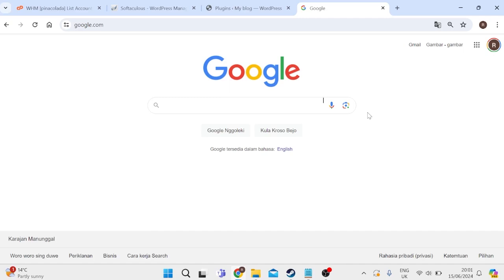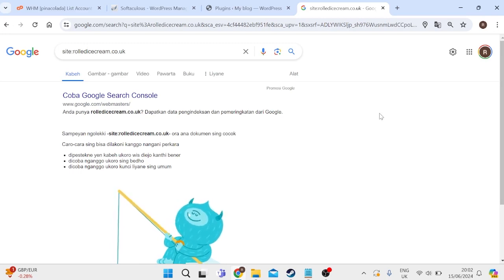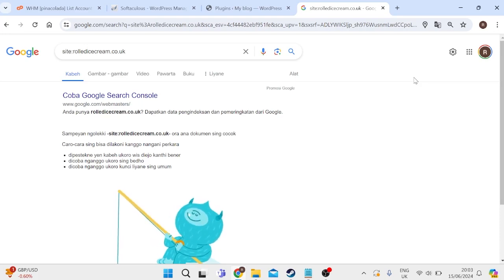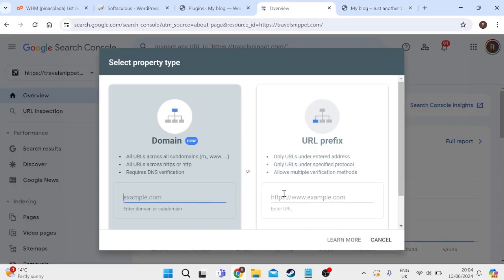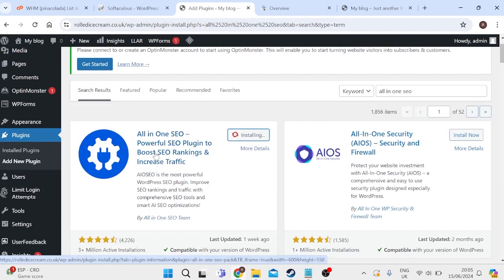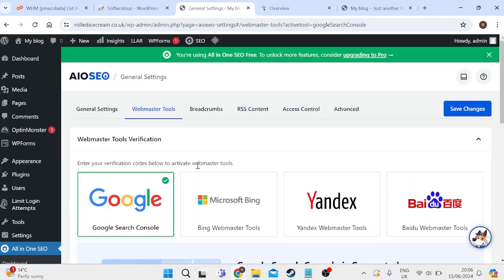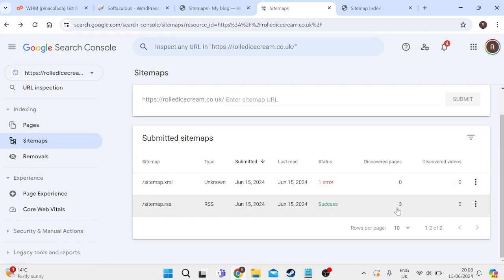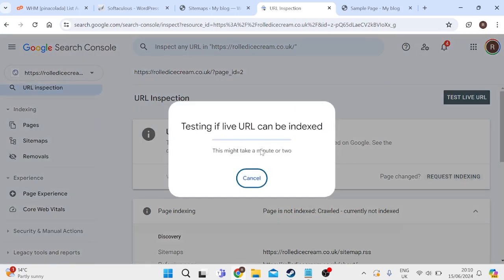Why Your WordPress Website Is Not Showing in Google Search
Struggling to get your WordPress website to show up on Google? You're not alone! In this video, we'll dive into the common reasons why your WordPress site might be missing from Google search results and provide actionable solutions to fix it.

In this video, you'll learn how to check if Google has indexed your site and what to do if it hasn't. We'll cover essential SEO practices every WordPress site needs and the importance of submitting your sitemap to Google Search Console.